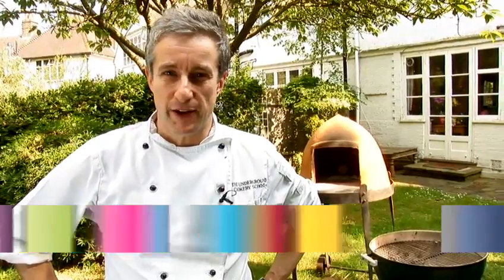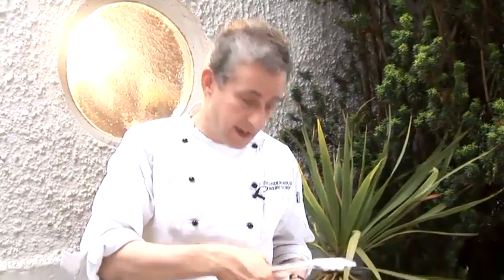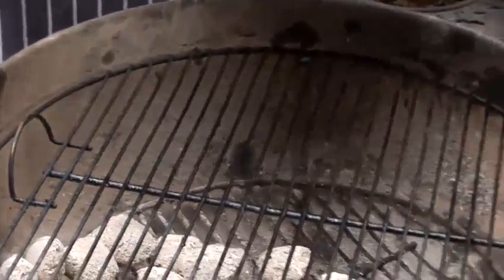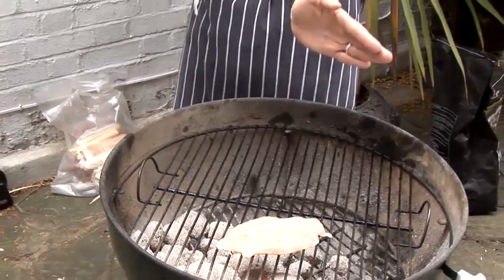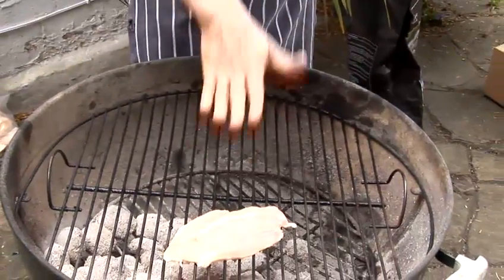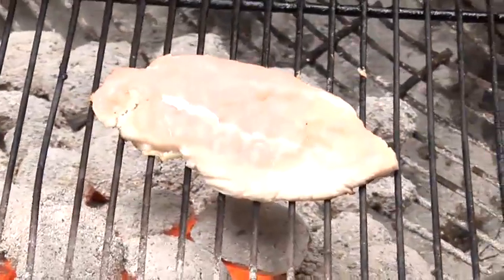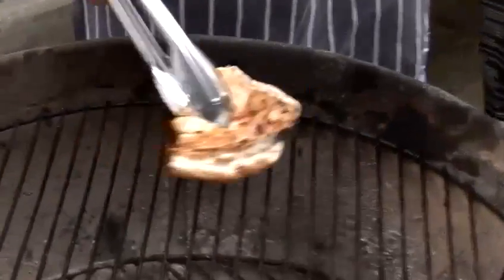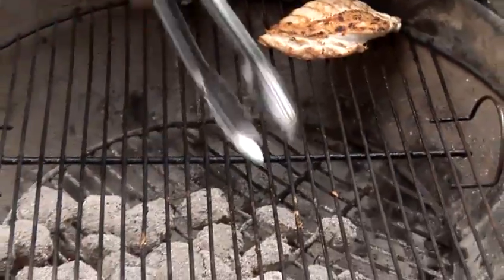How To Operate Barbecue Grills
This guide shows you How To Operate Barbecue Grills.